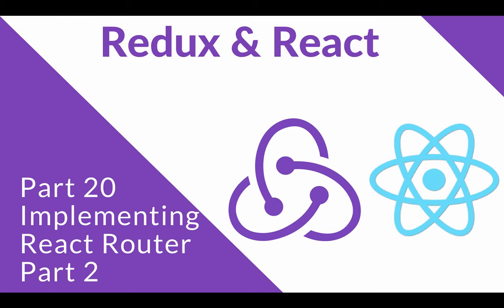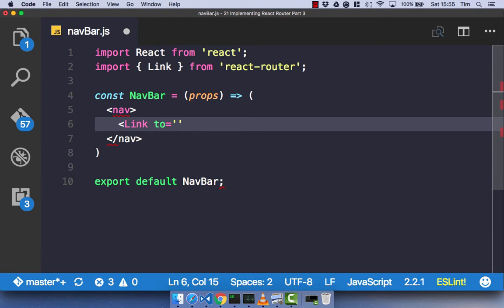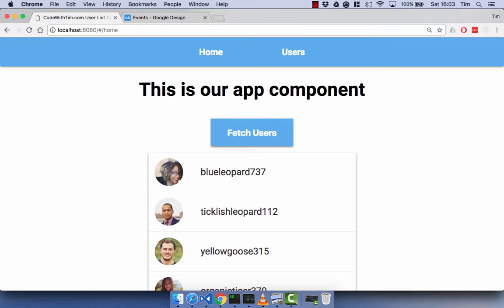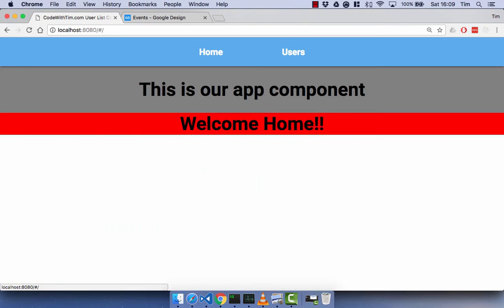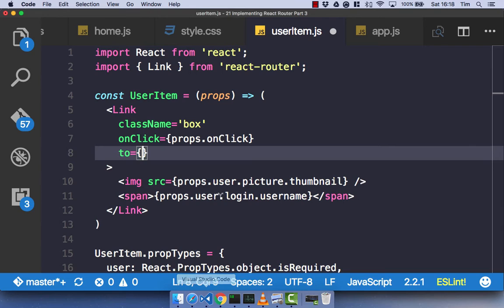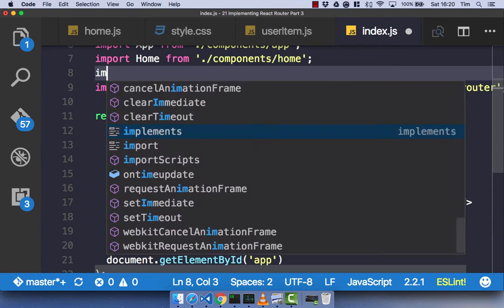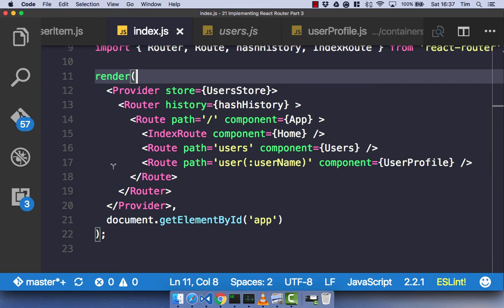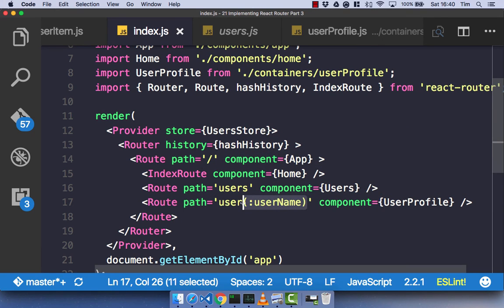Implementing React Router Part 3 - Redux Part 20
Time to finish our implementation of React Router.